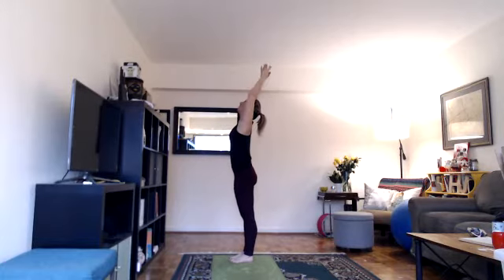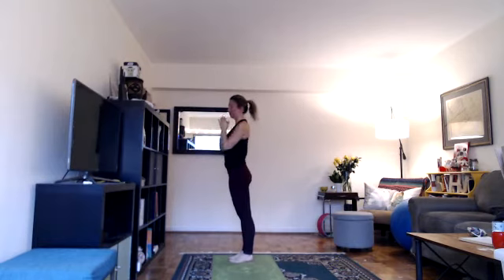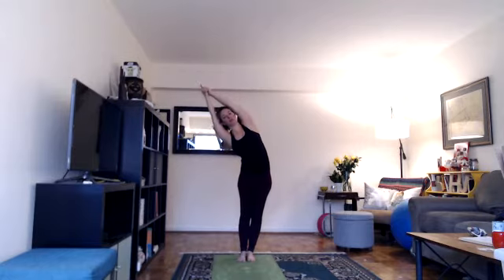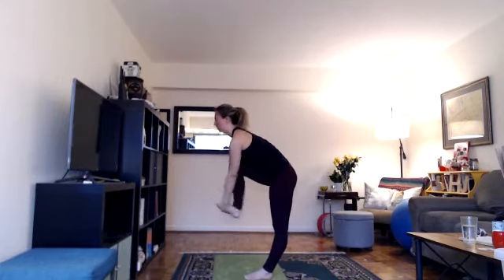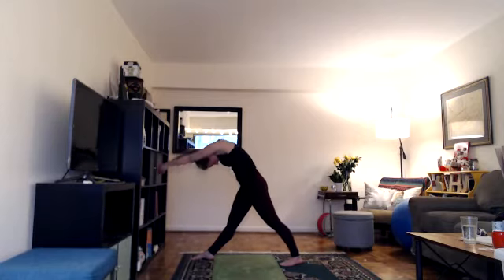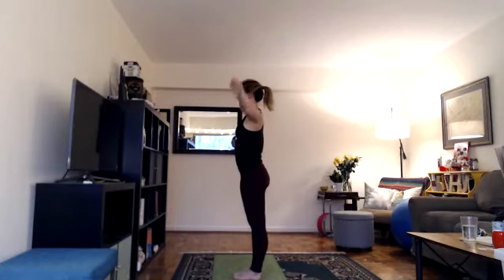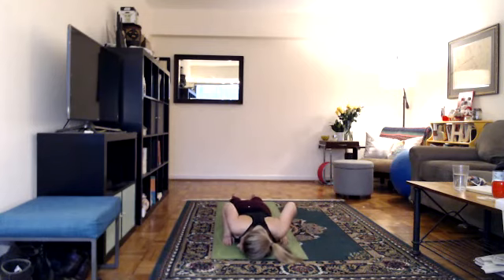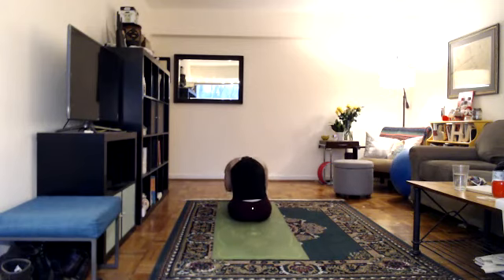26&2 Yoga 60 Minute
Join Holly Hancock for a 60 minute 26&2 Bikram express yoga class. Recorded live from home during covid 1.17.21. Because so many of us don't have access to hot rooms, we start class with 3 rounds of sun salutations to get the blood flow going, then dive into the traditional 26&2 class. All are welcome. No previous yoga experience necessary. All you need is a yoga mat or carpeted area. Class is free with the option to donate to me via Venmo @ hollyhancock or PayPal.me/hollyrachelleh. If you would like to join me for a live class on zoom, or join my mailing list, e-mail me at .